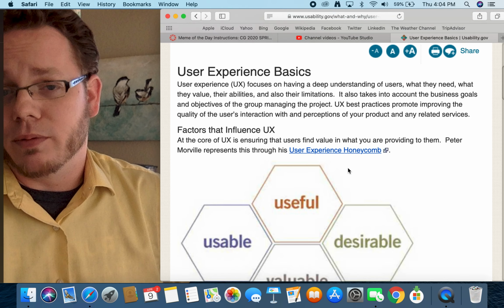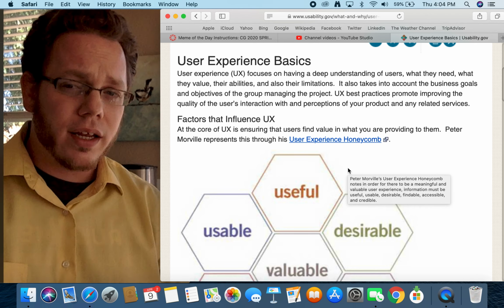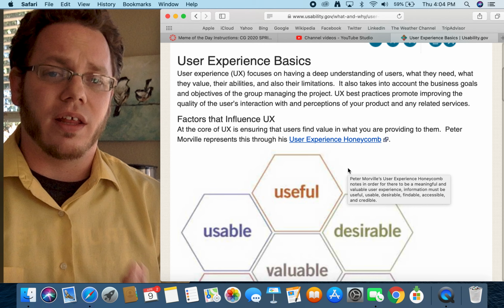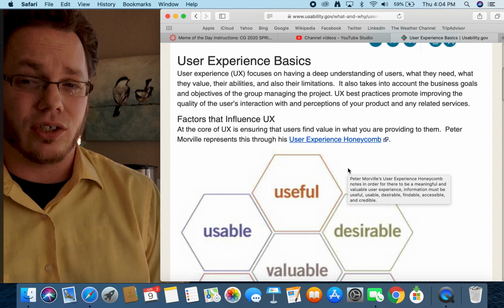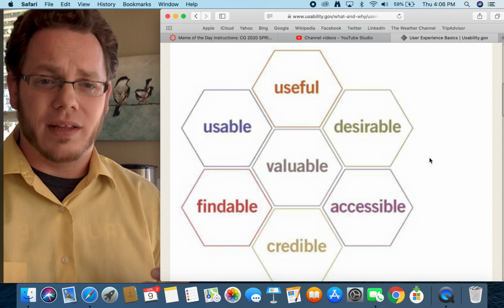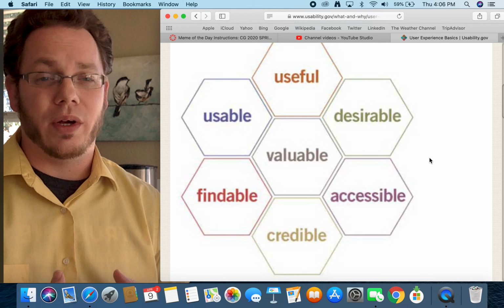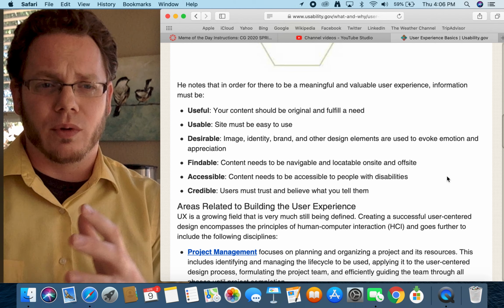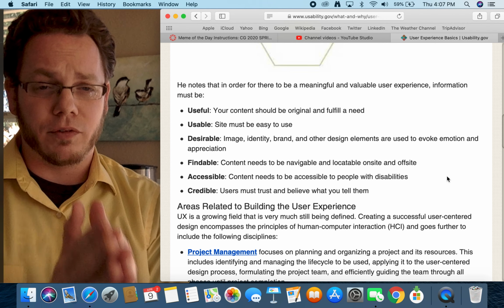User Experience Introduction - Let them Interface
Highlights a meaningful resource for teachers of writing and rhetorical.